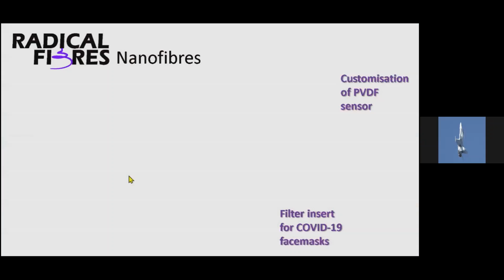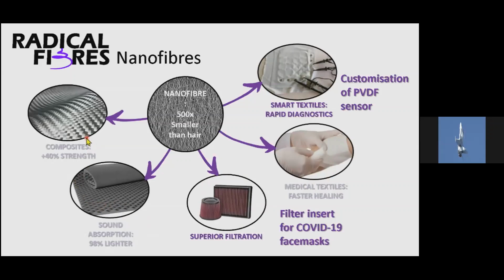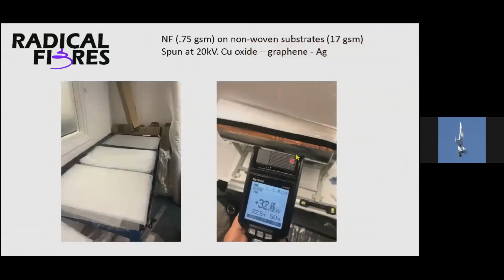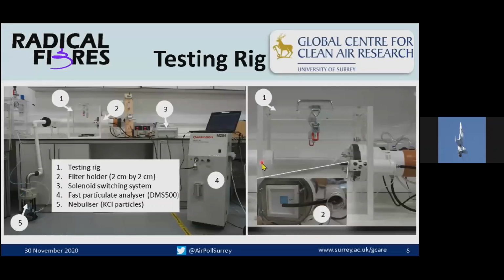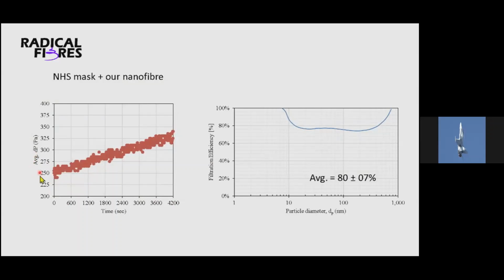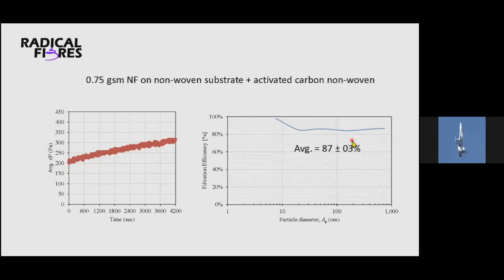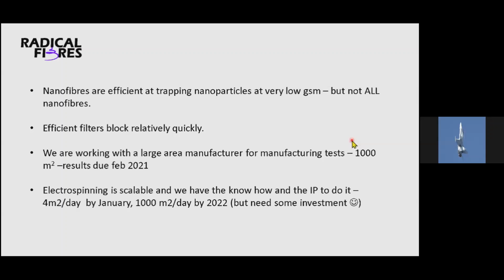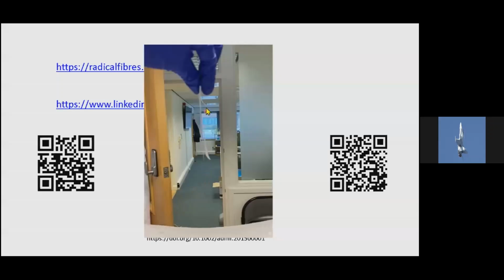Breeze Workshop: Radical Fibres - Electrospun nanofibres: From air filtration to tougher composites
Confining molecules into alignment and close packing leads to a significant amplification of their mechanical and electrical properties. For example, nanofibres can have orders of magnitude higher on-axis yield strengths and piezoelectric flexible materials can be produced with increased dipole alignment and arrangement, where up to 90% of the polymer can crystallise in the highest piezoelectric crystalline state. Electrospinning is a process that draws very thin jets from droplets of solution (typically at the end of a syringe needle) by using very high electric fields (typically 0.5-4 kV/cm). The process is well controlled but very slow, with typical deposition rates per needle in the 100 ul/hour to ~1-2 ml/hour. Our innovation scales this by several orders of magnitude by controlling the field shape and strength, enabling production rates to increase from 4 m2/day to 1000 m2/day. As am example, we demonstrate the use of nanofibres in nanoparticle filtration, with basic prototypes stopping 80% of nanoparticles for